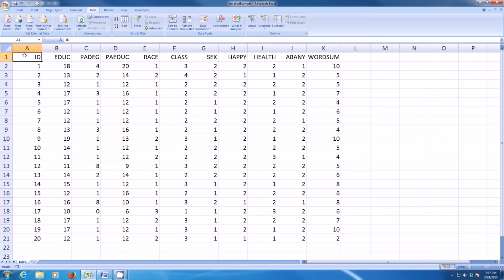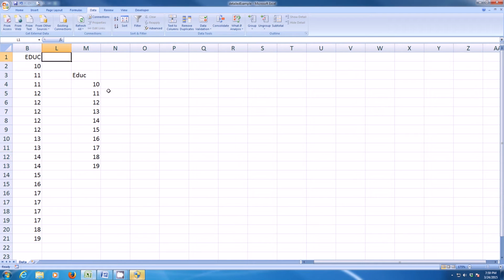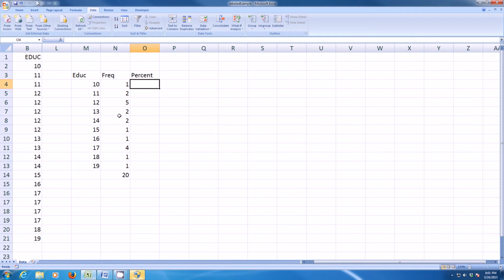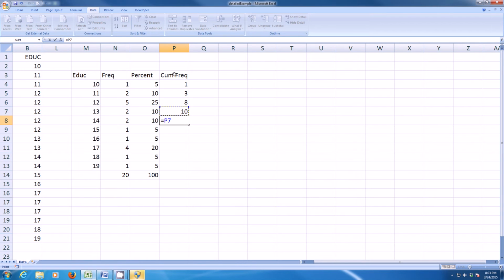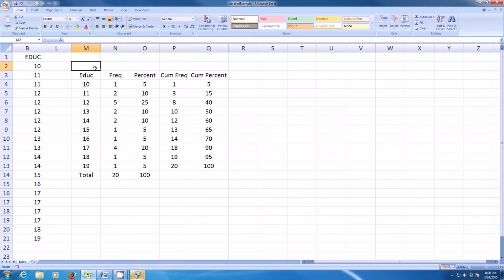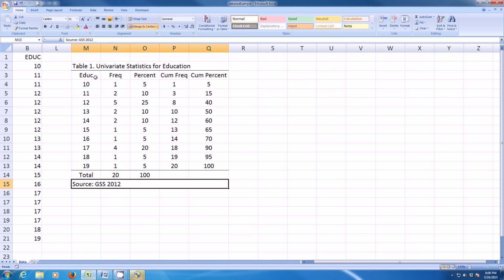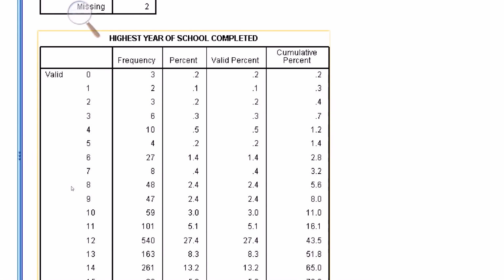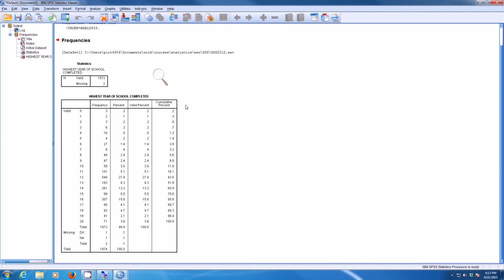Organization_Information_DE_SPSS